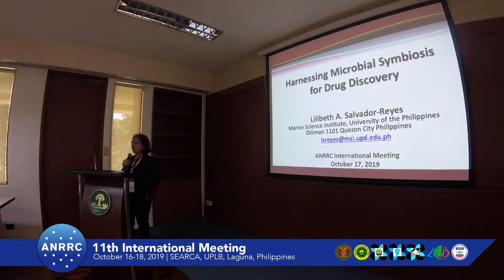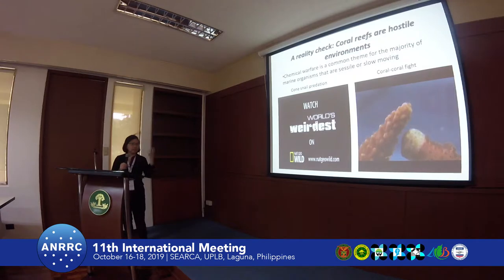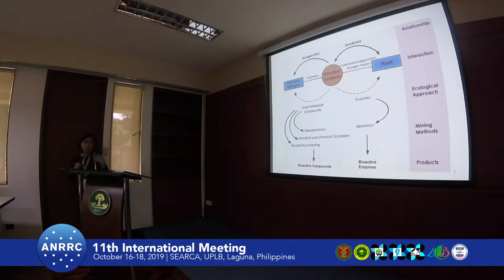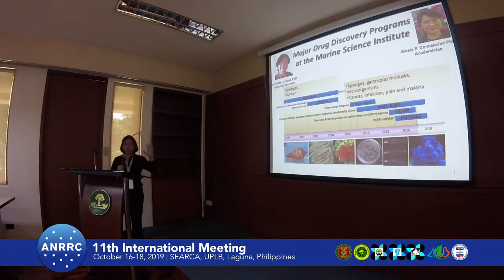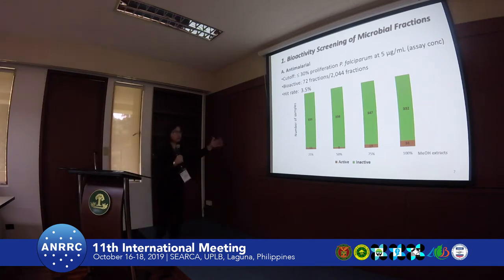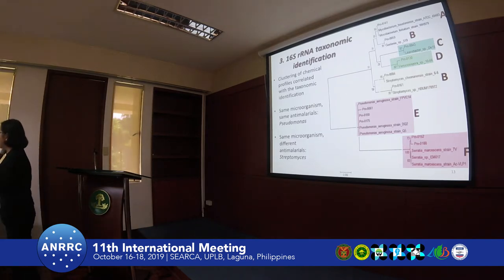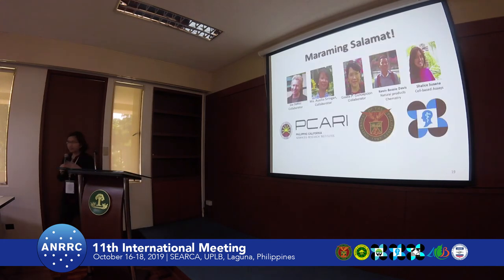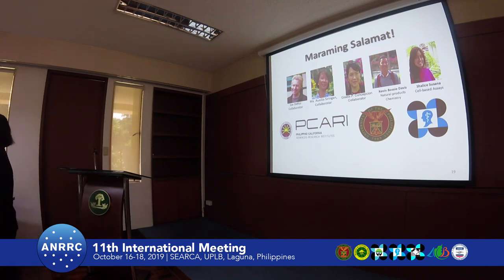2019 ANRRC Session 03: Lilibeth A. Salvador-Reyes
Lilibeth A. Salvador-Reyes of the Marine Science Institute, UP Diliman, Quezon City, Philippines presents in Session 3 a paper on “Harnessing Microbial Symbiosis for Drug Discovery“ during the 11th International Meeting of the Asian Network of Research Resource Centers held 16-18 October 2019 at SEARCA, UPLB, Laguna, Philippines